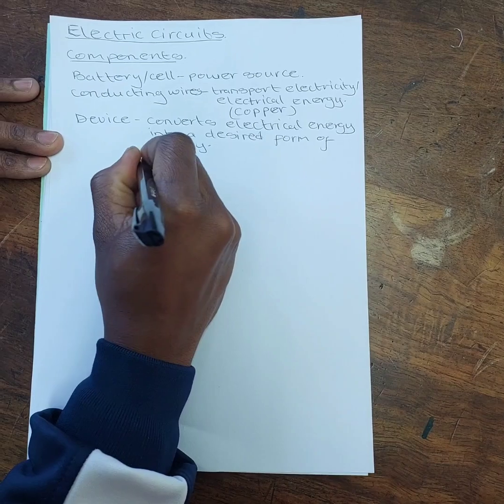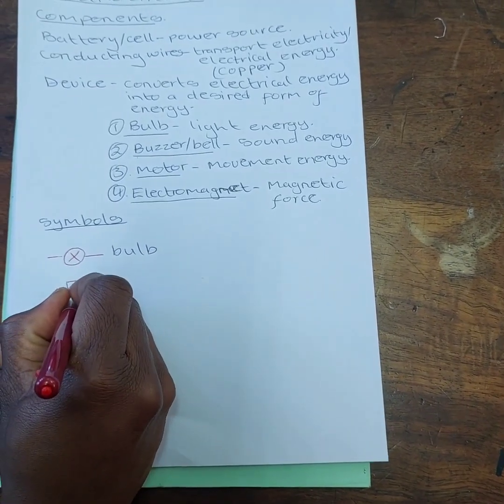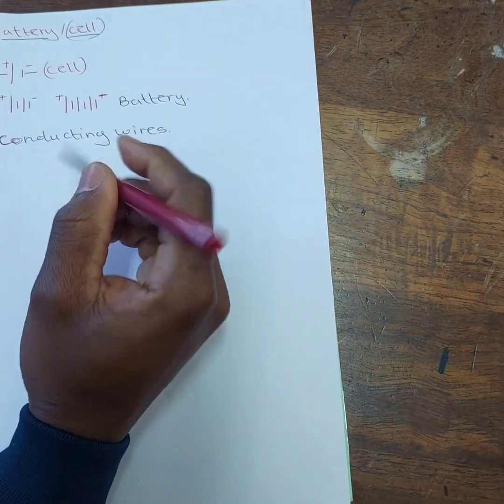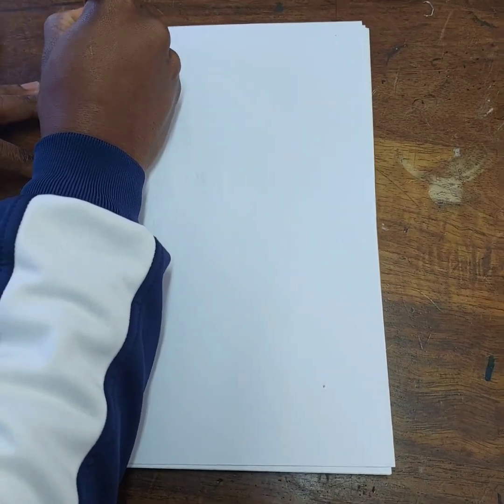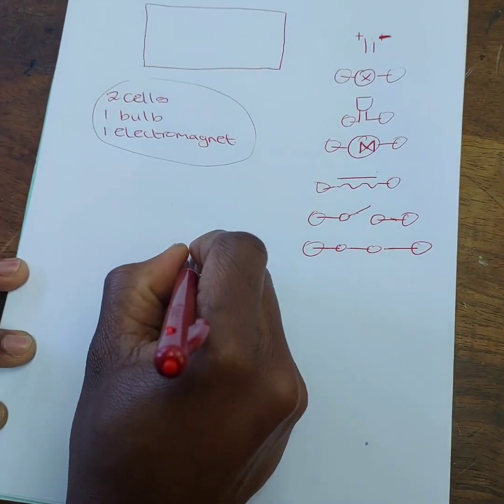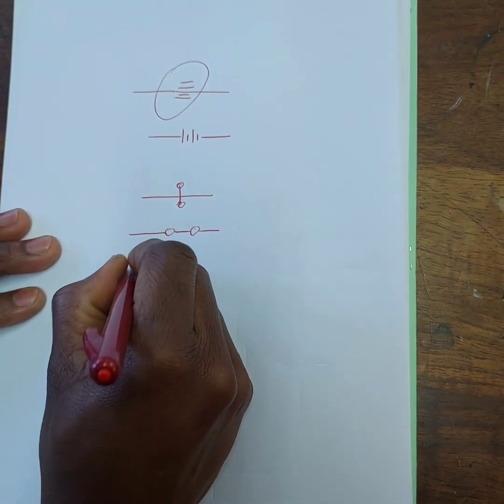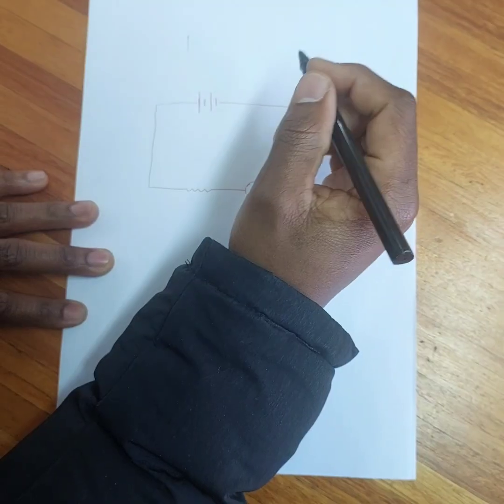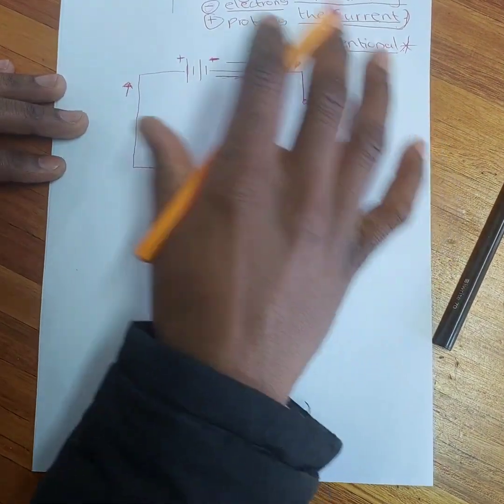GRADE 7 SIMPLE ELECTRIC CIRCUITS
SIMPLE ELECTRIC CIRCUITS